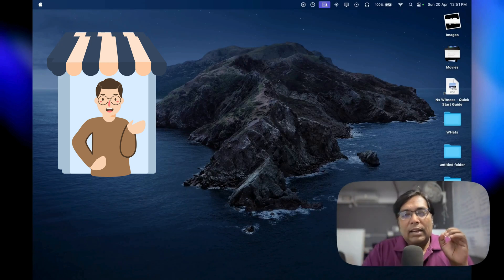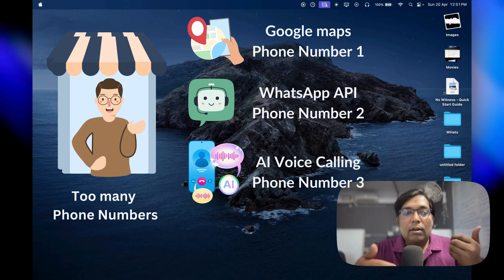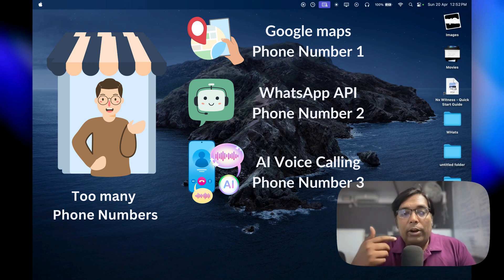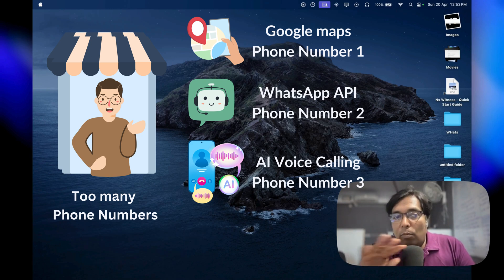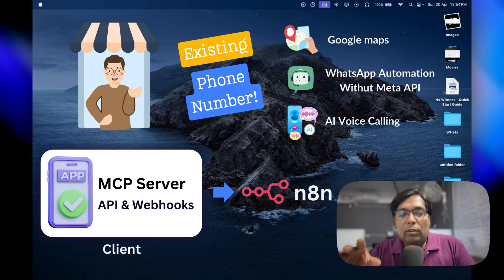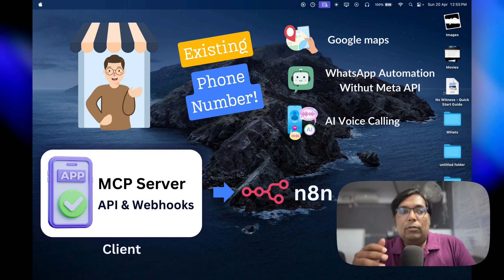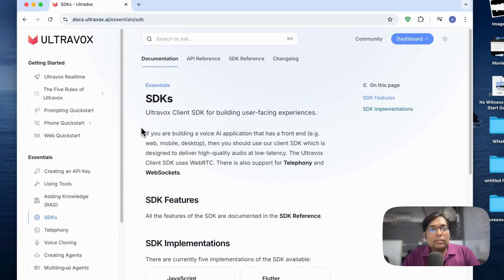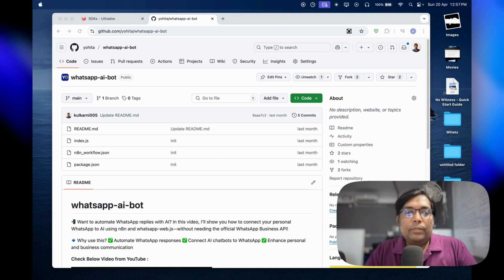Use Your Existing Number for AI Voice Calls & WhatsApp Automation – Simplify Your Business!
Are you a small business owner tired of juggling multiple phone numbers for Google Maps, WhatsApp AI, and telephony services? The costs and hassle of maintaining separate numbers can be overwhelming. But what if there was a way to manage everything from a single number, right from your laptop or phone?

In this video, we introduce an innovative open-source AI client that integrates WhatsApp and calling functionalities, eliminating the need for multiple numbers and expensive APIs. This game-changing solution works similarly to Truecaller or Bixby AI assistants, connecting your calls to secure WebSocket sessions from leading AI voice providers like Ultravox.